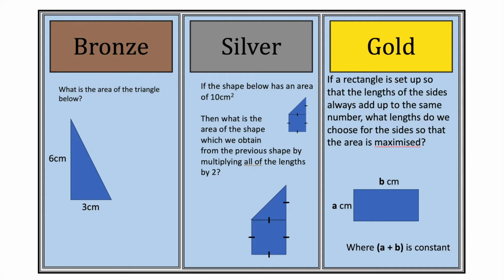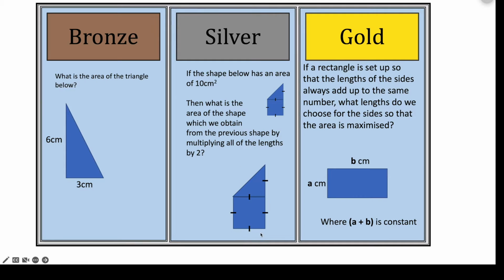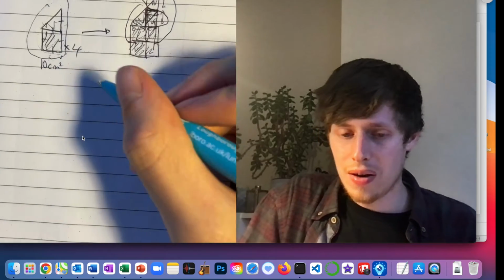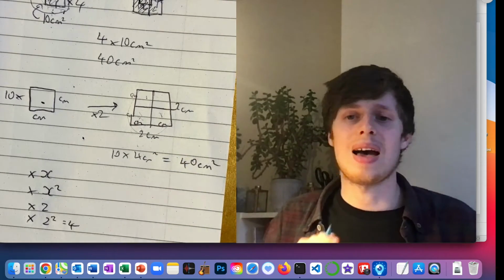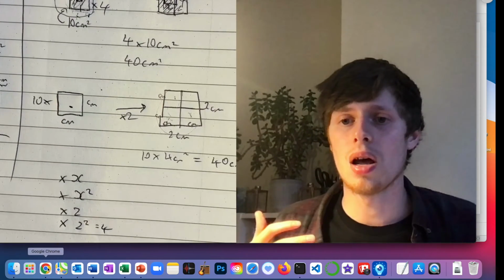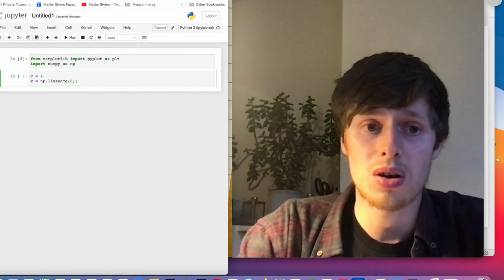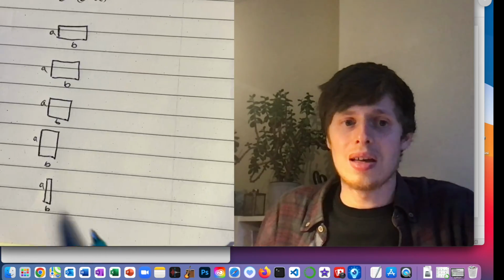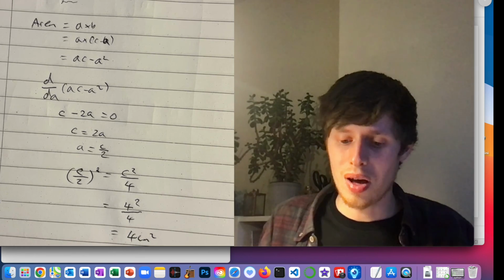Maths Daily Challenge 5: Area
The Maths Daily Challenge Episode 5!
Keep your mind sharp and your maths fresh with these daily challenges; choose between Bronze, Silver (Harder) and Gold (Even Harder), and watch the video for answers.

Remember to wrestle with the questions on your own before looking to the answers! This will help grow your brain and prevent you shortcutting the effort needed to transform it.

00:49 Bronze Question

04:35 Silver Question

13:38 Gold Question

15:31 Advice on books for learning computer science and also to serve as a foundation for learning to code.